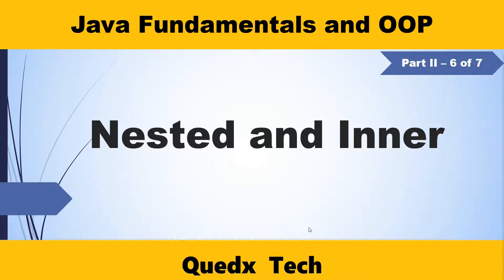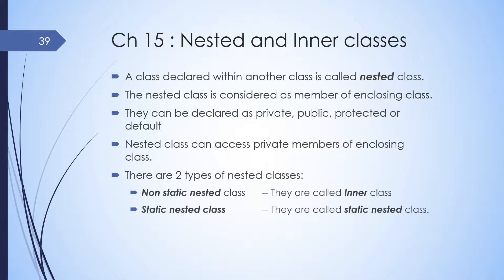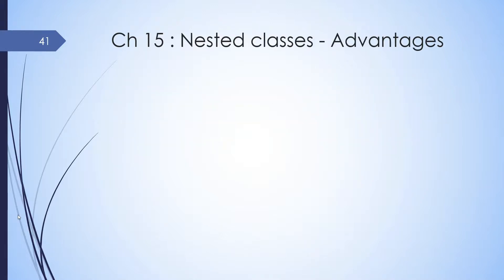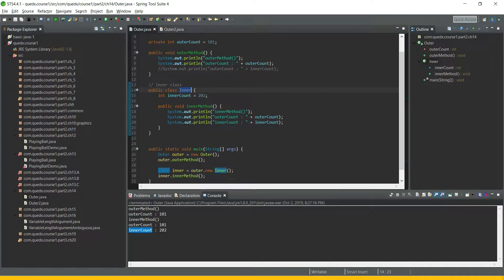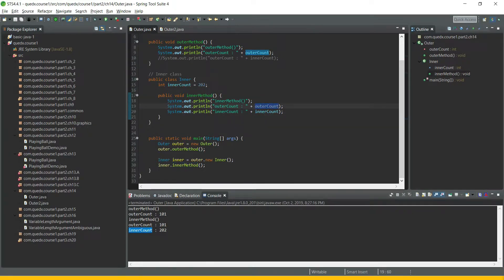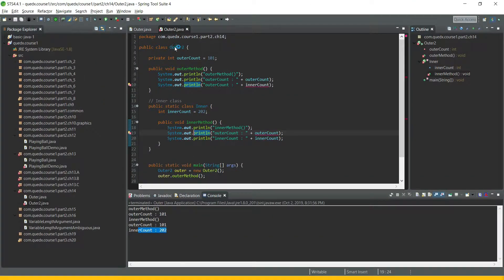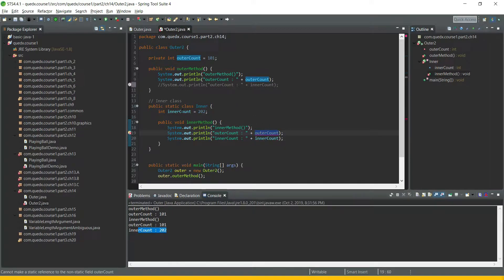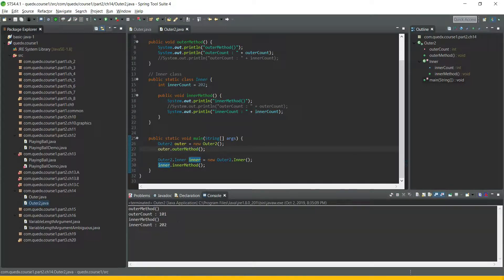Java Fundamentals and OOP Part II (6 of 7) Nested and Inner classes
Nested classes,
    Inner classes,
    quedx